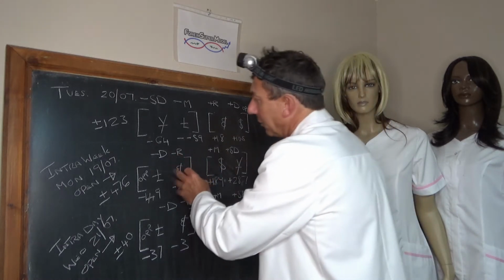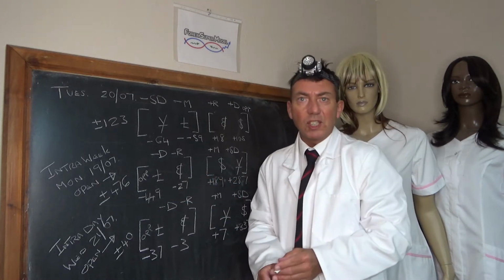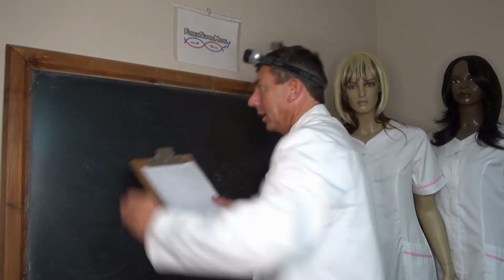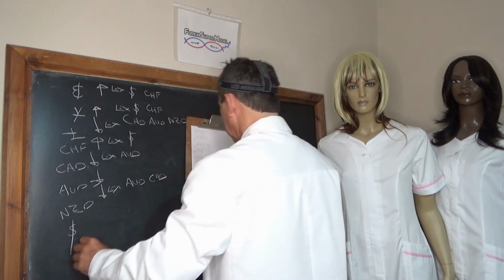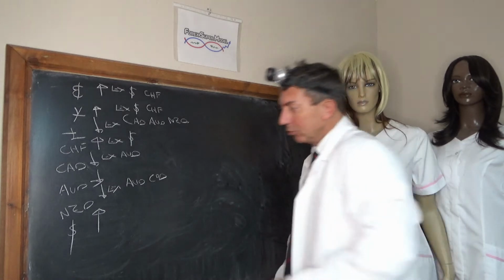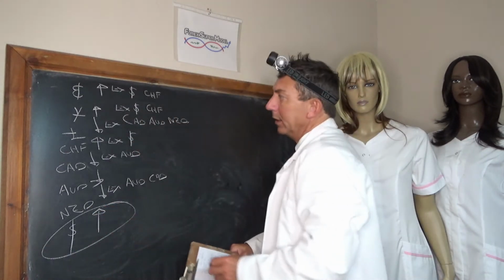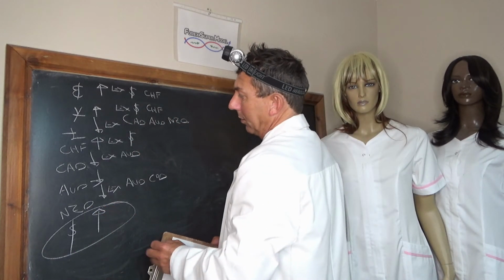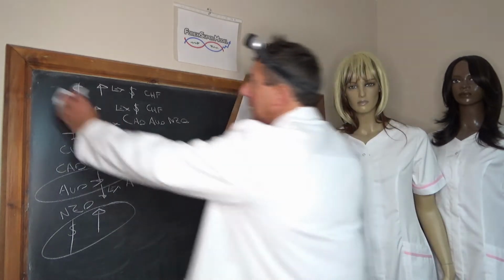Forex Super Model Daily Market Analysis Wednesday 21/07/21